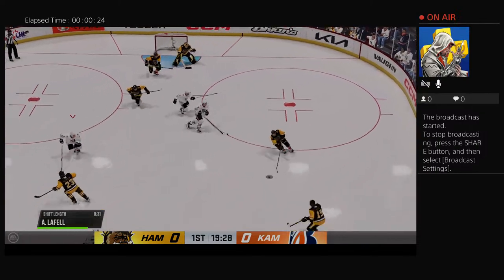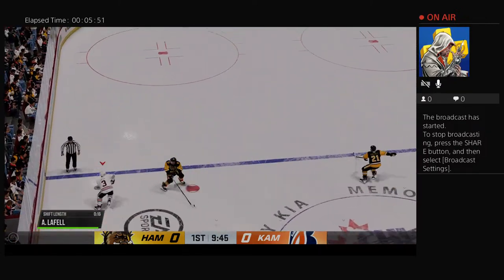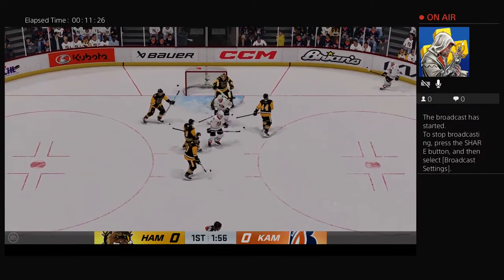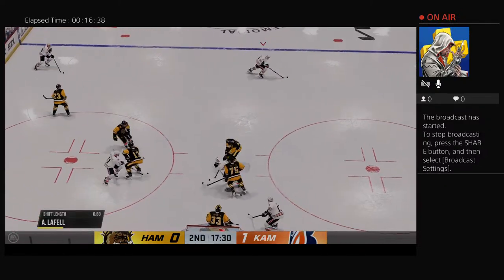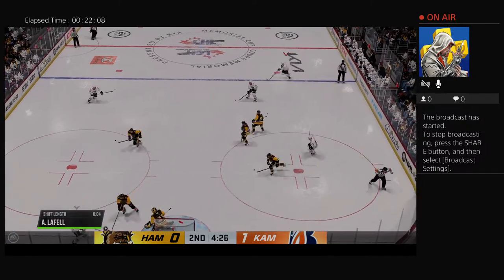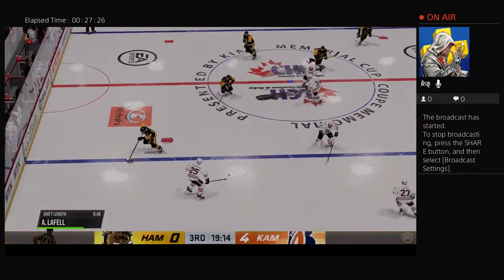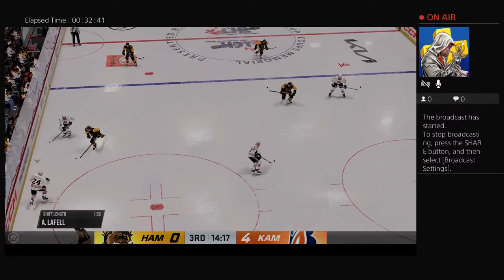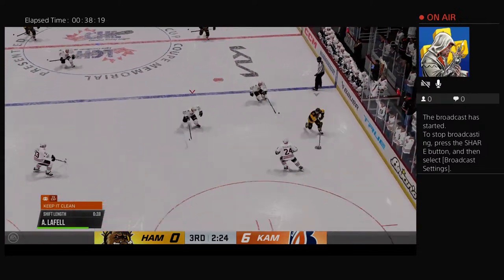NhL 23 Alex LAFEll story part 2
LEADER GTTF MILSIM AND PART DARSIOLDERS CLAN LET HAVE FUNN SCREW AROUND